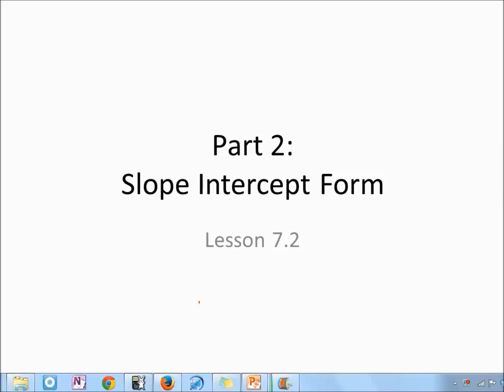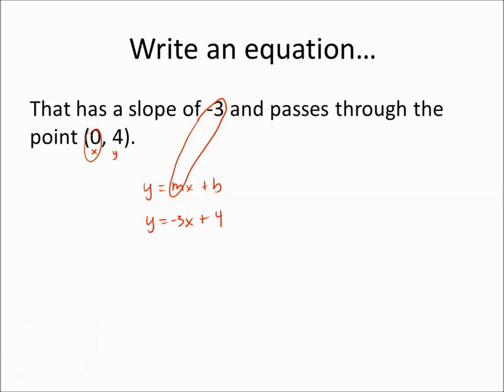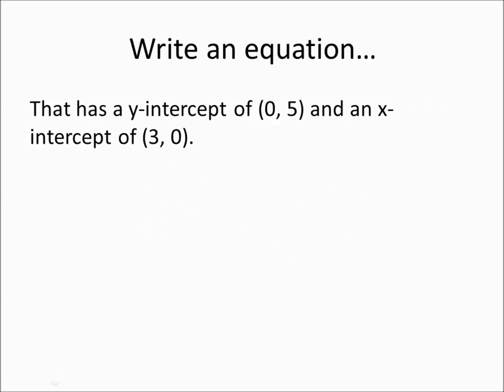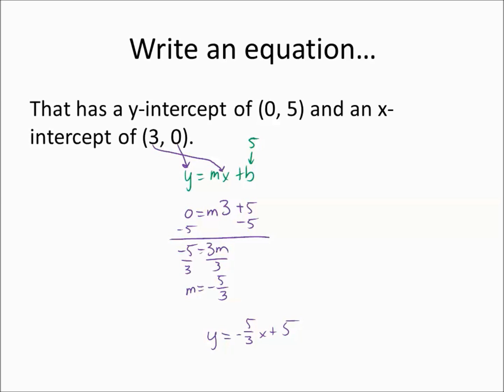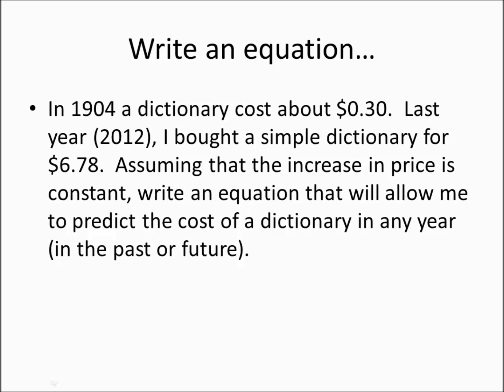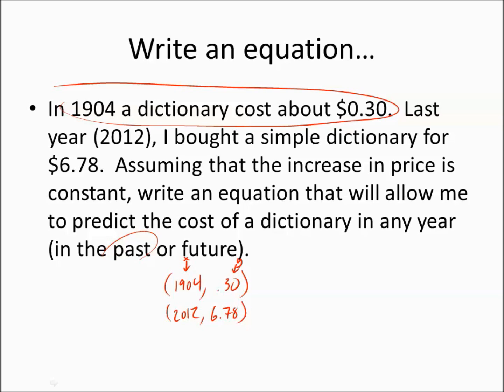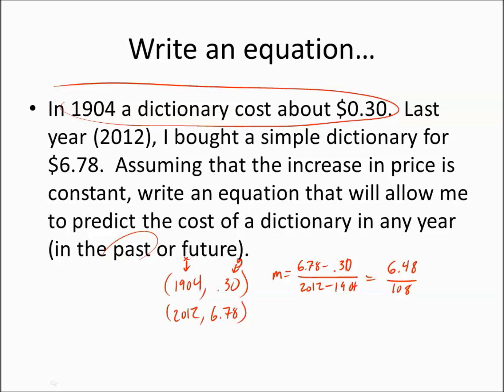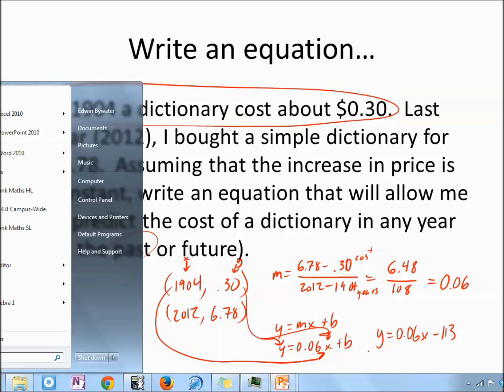Writing in Slope Intercept